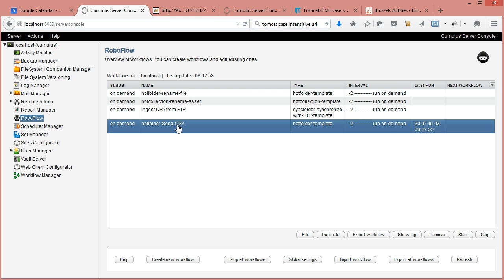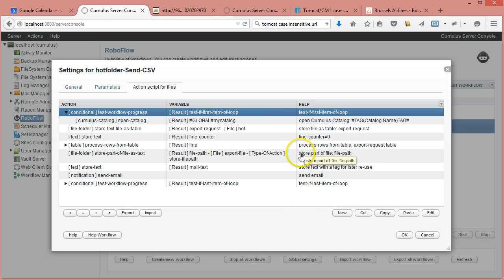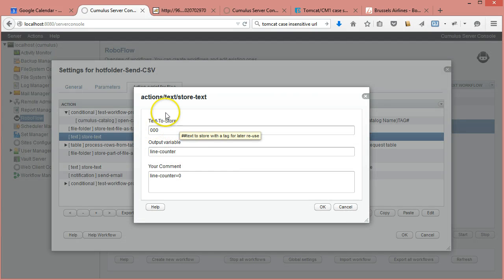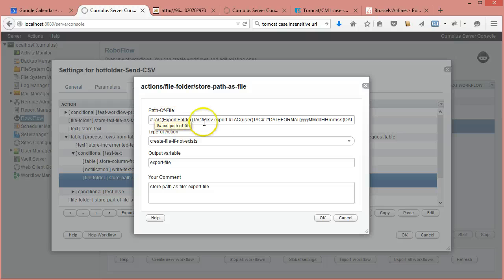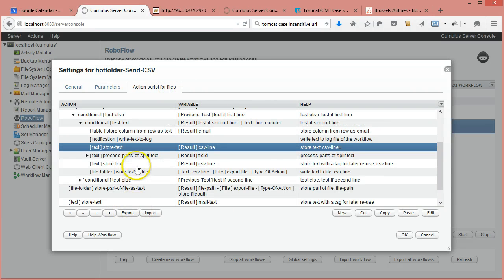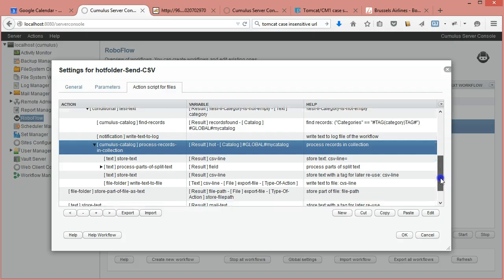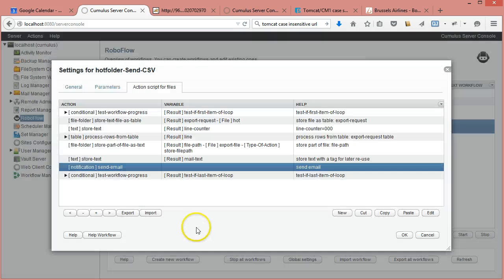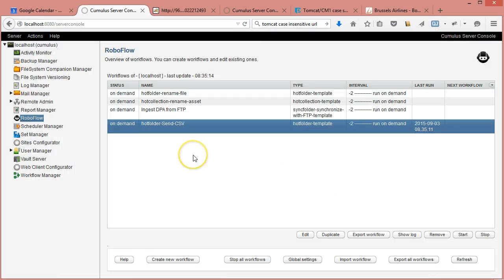Canto Roboflow 9 2 read txt file export csv file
This Canto Roboflow workflow reads a text file, searchs for records in a Cumulus Catalog and exports field values to csv file and mails the file (attached) to the requester